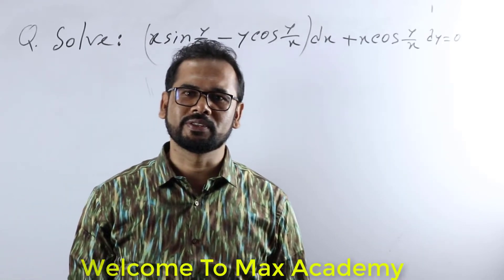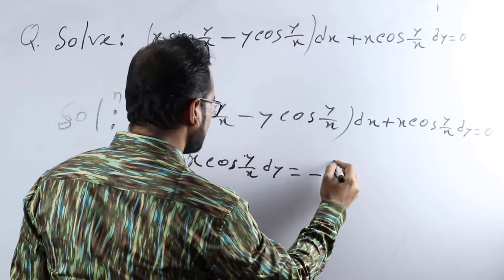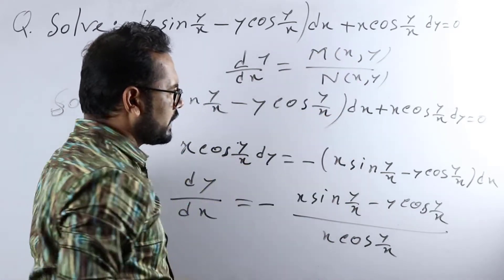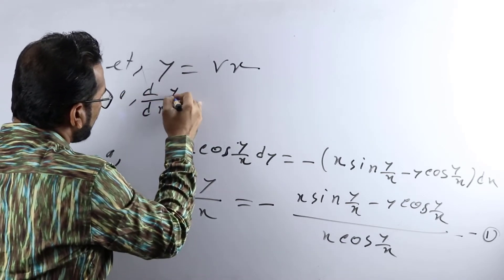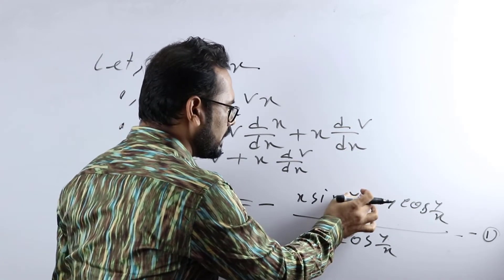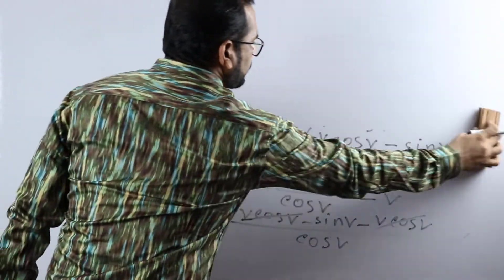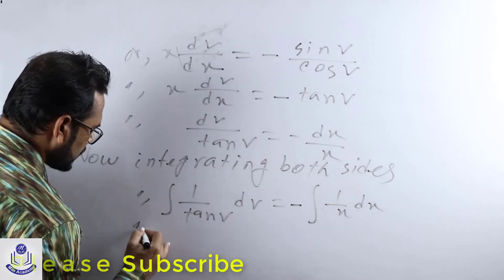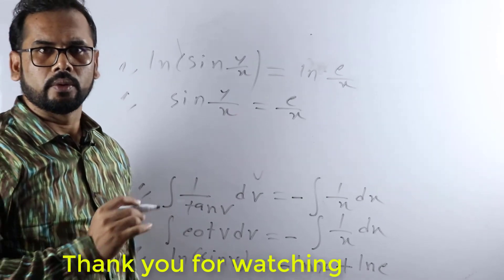Solution of a Homogeneous Differential Equation (Lecture-8) । Max Academy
Solution_of_a_Homogeneous _Differential_Equation
Hello friends welcome to Max Academy. Today I want to discuss a very important topic “Differential Equations”. There are many uses of Differential Equations both in technical and non technical sides of education. Here Homogeneous Differential Equation’s solution technique has been discussed.

Differential Equations /Solution of Differential Equations
B.C.S and Other Jobs Solutions
Full Chapter in one নির্ণায়ক । Determinant HSC Higher Math First Paper
উচ্চমাধ্যমিক গনিত প্রথম পত্র,প্রথম অধ্যায় মাট্রিক্স | HSC Mathematics, First paper, Matrix। All in one
Vector all in one/ Vector Analysis/Max Academy
Limits all in one/ Introduction to Calculus -1/Max Academy
Matrices/Matrix operations/ Matrix Addition ,Subtraction, Multiplication, Inverse Matrix , Solution of the system of linear equations by Matrix Method
differential equations calculus,
differential equations formulas,
differential equations examples,
ordinary differential equation,
differential equations solutions,
differential equations pdf,
first order differential equations,
differential equations solver,
separation of variables examples
separation of variables calculator,
separation of variables heat equation,
wave equation separation of variables,
separation of variables calculus,
differential equation solver,
separation of variables integration,
separation of variables proof,